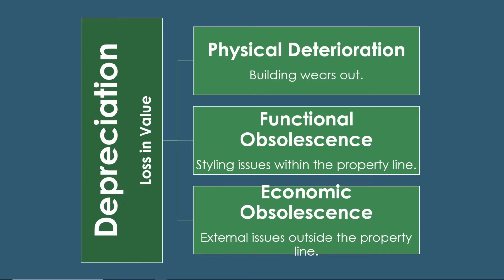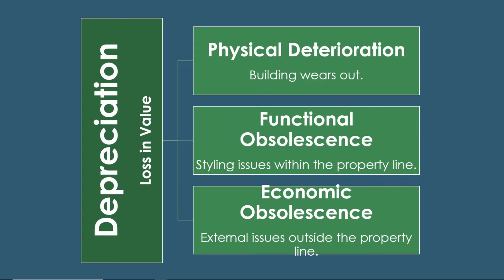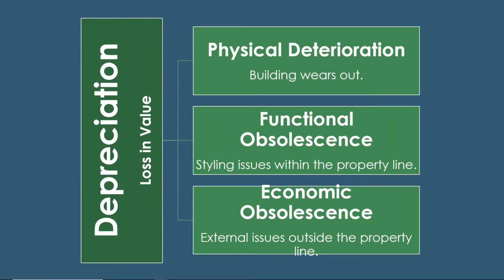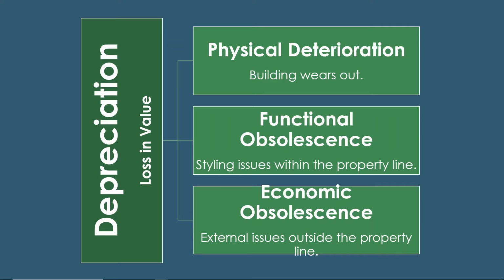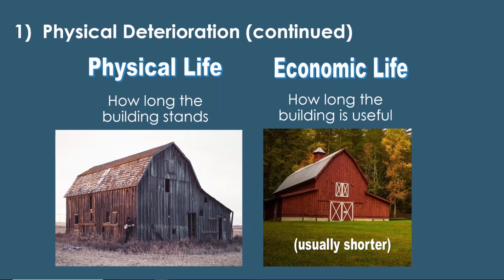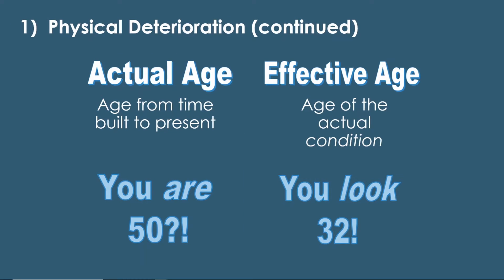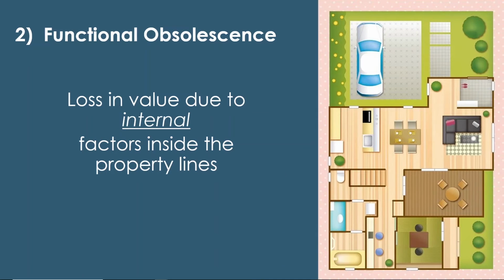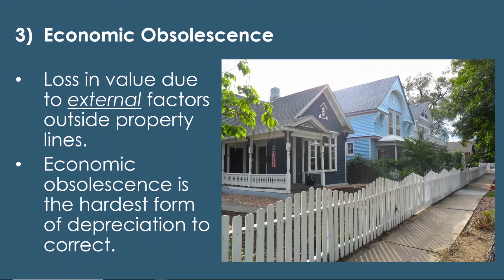Depreciation (Appraisal) | California Real Estate License State Exam Review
Appraisal is Area 3 and approximately 14% of the California State Exam.  We hope this video was helpful in your licensing journey.